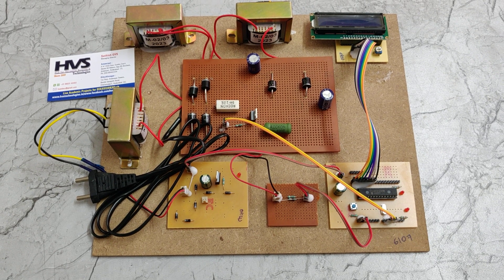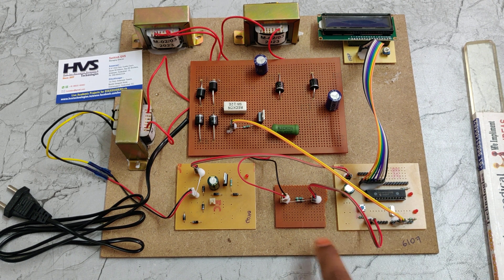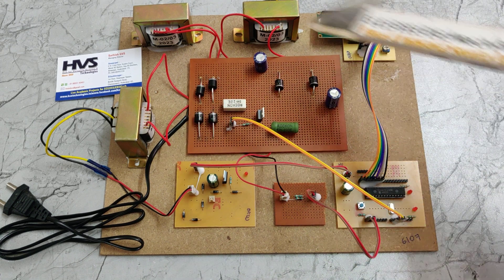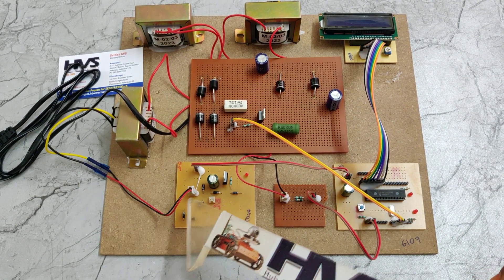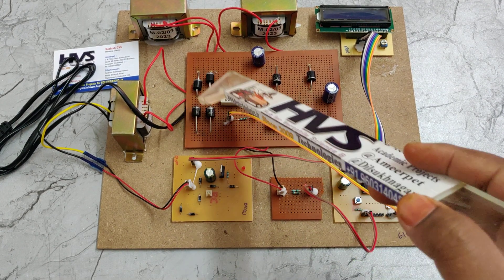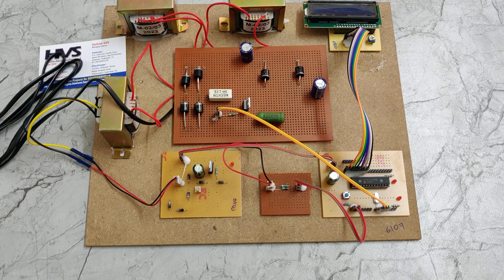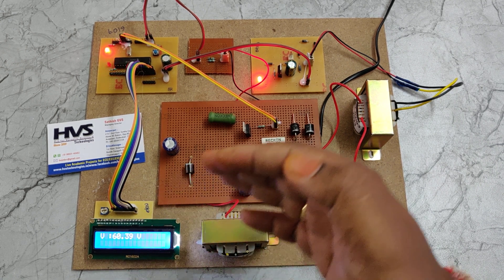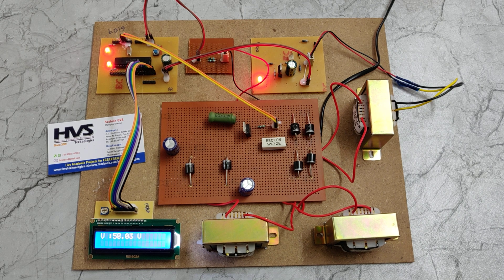HVS-3167. Improved Power Quality Switched Inductor CUK Converter for Battery Charging application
ABSTRACT: Improved Power Quality Switched Inductor CUK Converter for Battery Charging Application
The main aim of the project is switched inductor Cuk converter based improved power Quality AC-DC converter for battery charging application. In this project, a single- stage switched inductor Cuk converter-based power factor correction converter is proposed which offers high step-down gain, low current stress, and high efficiency and reduced component counts.
 The power quality measured by THD and PF at AC side to estimate the power quality performance of the converter. THD stands for Total Harmonic Distortion. The level of harmonic distortion is often used to define the degree of harmonic content in an alternating signal.
The performance investigation of proposed converter measures the power quality like voltage THD, current THD and total power factor are carried out with various types of loads
Mode-1:
At the time instant t=0, when switch mosfet, turns ON, diodes D1, D2 turn off. The inductor current increase from their respective initial value. Therefore, this mode is called as inductor charging mode.
Mode-2:
When switch MOSFET turns off at t, the diodes D1, D2 turns on. The equivalent circuit depicting current paths.
Finally, the design of switched inductor-based PFC converter includes selection of circuit parameters such as inductors, and capacitors. This converter is designed to provide regulated DC output voltage with power factor correction at the AC supply mains and operates in continuous current mode (CCM) in all operating conditions. In this project we are using PIC Microcontroller to trigger the MOSFET. The system can be programmed using Embedded ‘C’ language.

Features:
1) Conversion of the Alternating current to Direct current.
2) Usage of CUK converter.
3) Usage of power factor correction.
4) Using PIC Microcontroller to trigger the Mosfet.

The major building blocks of this project are:
• Adapter
• Cuk converter
• MOSFET
• Diode Bridge Rectifier,
• Power Factor Correction,
• Battery charging

Software Used:
1. PIC-C compiler for Embedded C programming.
2. PIC kit 2 programmer for dumping code into Micro controller.
3.  Express SCH for Circuit design.